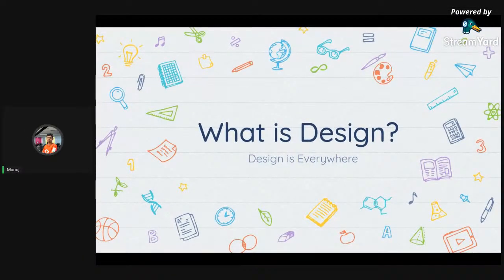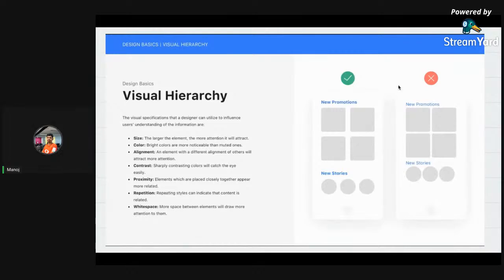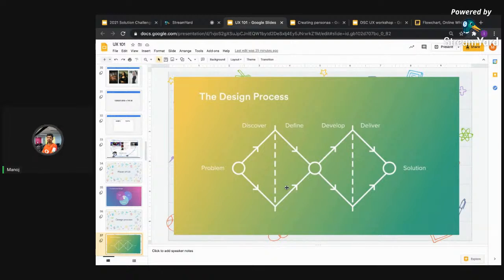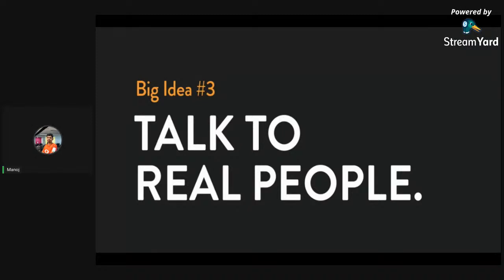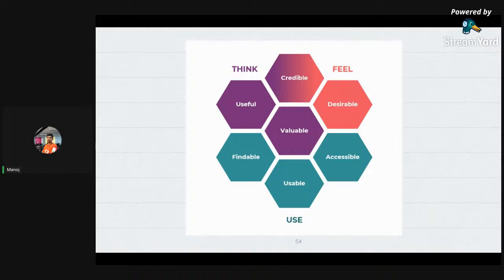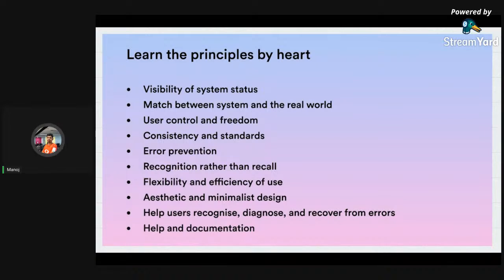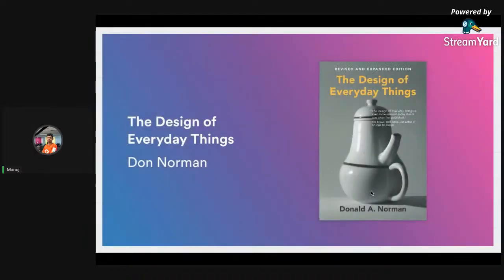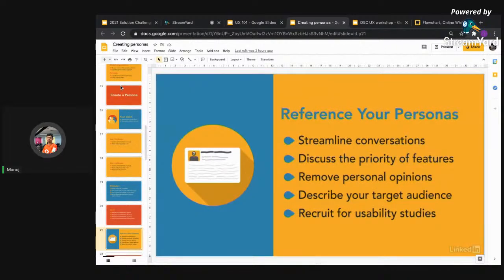Importance of UI/UX | Solution Challenge | Mentoring Session | DSC SREC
Want to build real solutions for society. A solution that will impact the lives of the next million+ people. That's why DSC SREC brings to you "The Google Developer Student Clubs 2021 Solution Challenge".

To help you get started we have a series of mentoring sessions on various domains for enriching you on the industry standards of approaching a problem.

First of the series "Importance of UI UX"
The challenge is open are you ready to solve?